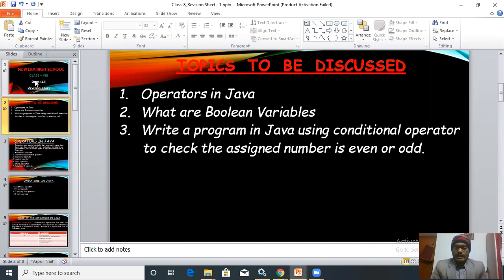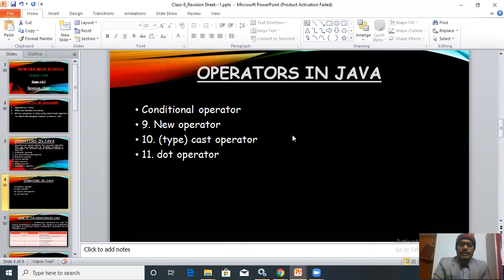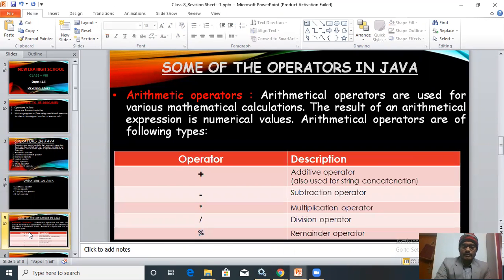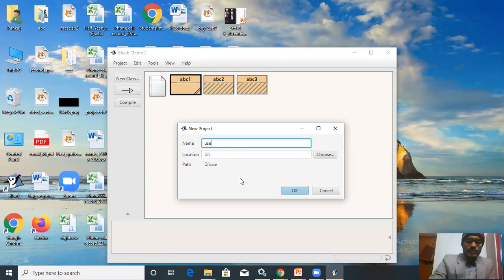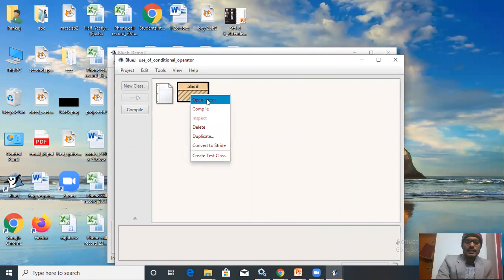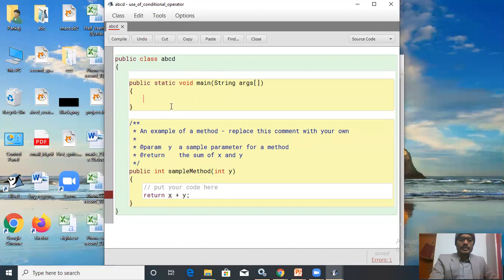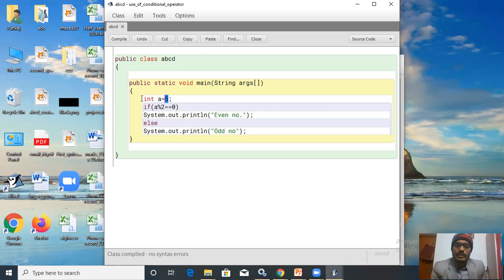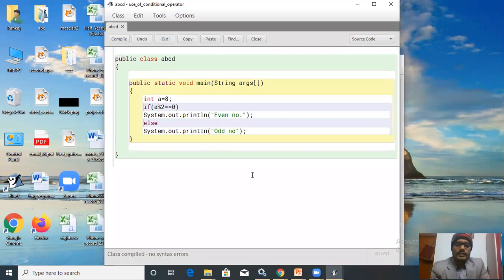Std-8_Revision-1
Ch-4,5